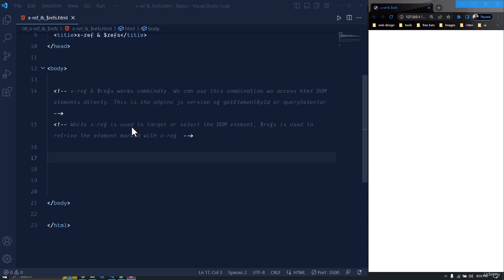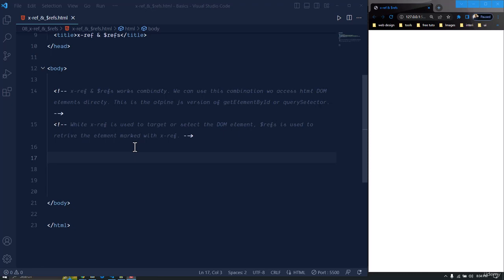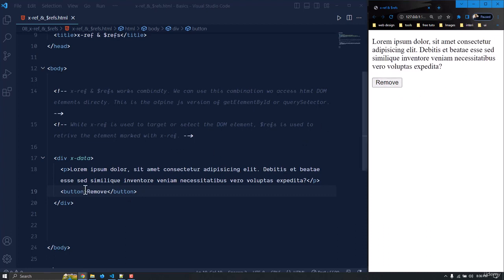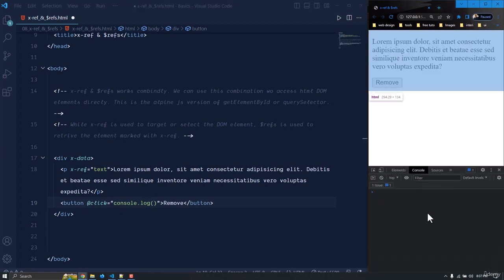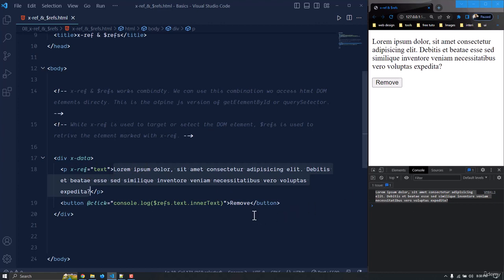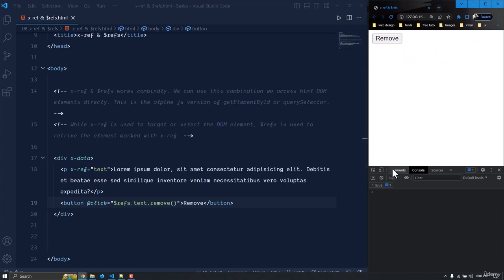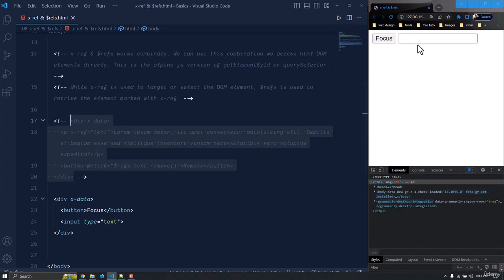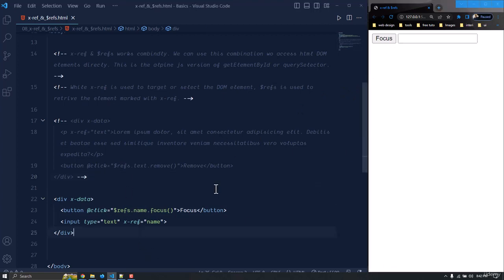7 x ref & $refs